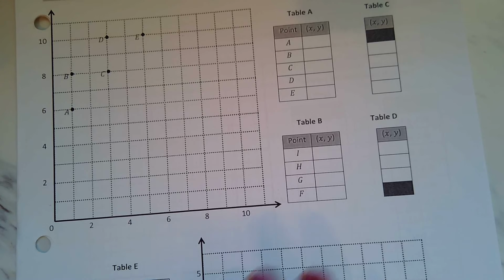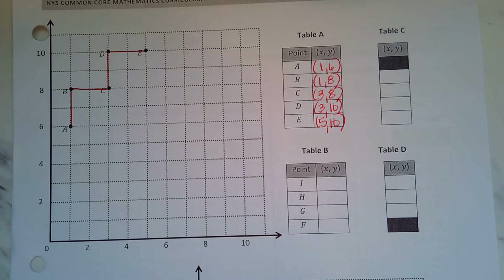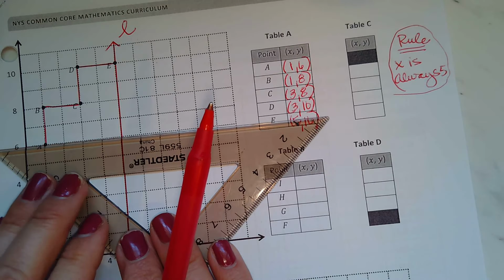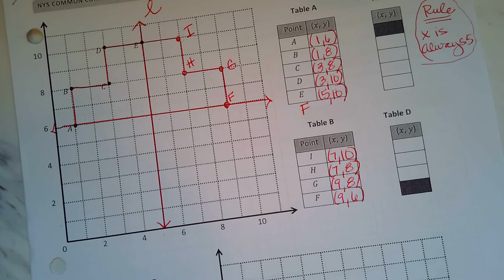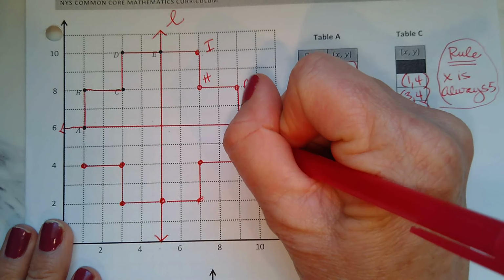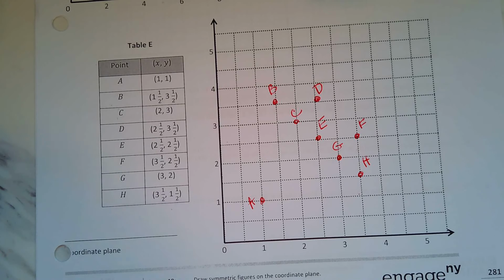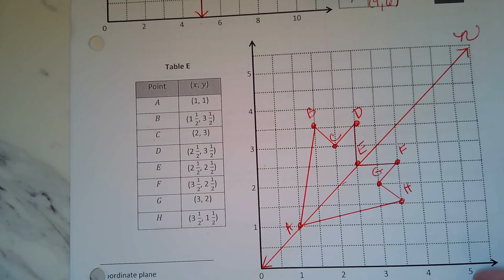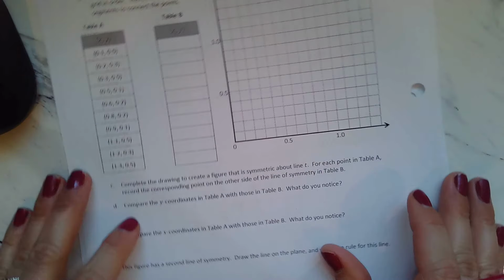M 6 Lesson 18 Part 2